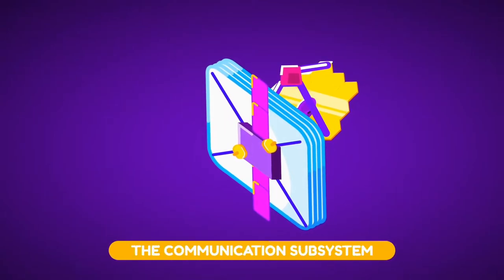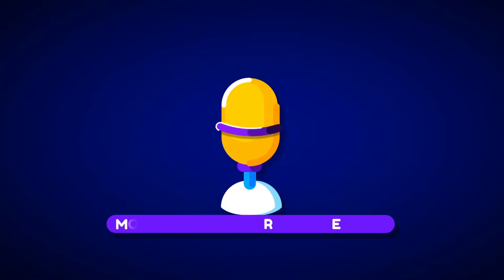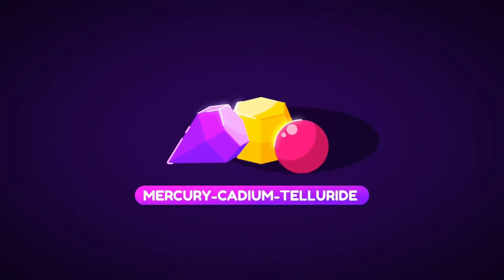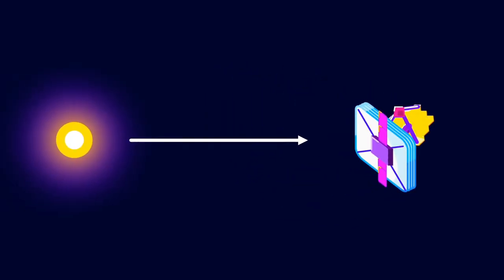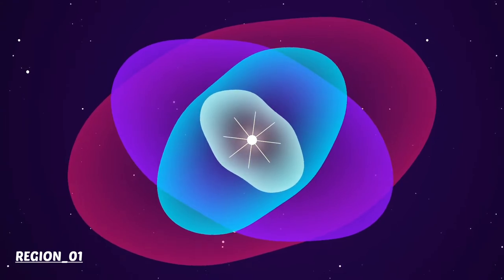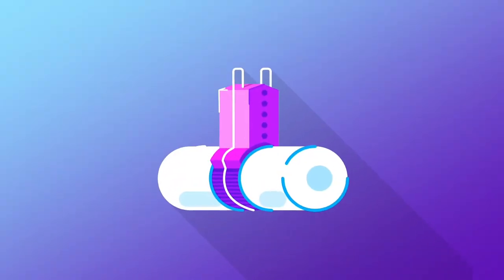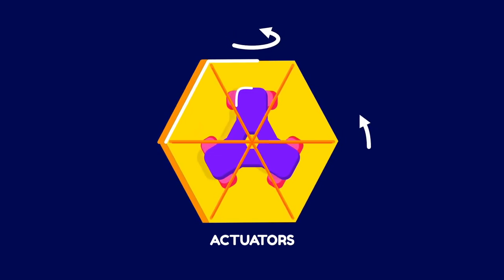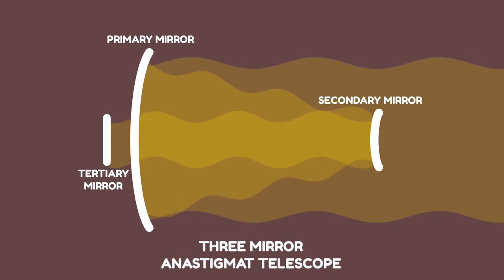HOW JAMES WEBB SPACE TELESCOPE WORKS? | QUESTION SPOT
Title : HOW JAMES WEBB SPACE TELESCOPE WORKS?

From the video :
Mysterious, silent, chaotic, scary. The universe is vast! It's only bounded by our limitations. We humans have always been curious about the cosmos for a long time. From then on, we have made numerous tools to explore the universe. Telescope is one of them. NASA'S James Web space telescope was launched into space on December 25, 2021. And in this video, we are going to explore how it works...

Thanks...